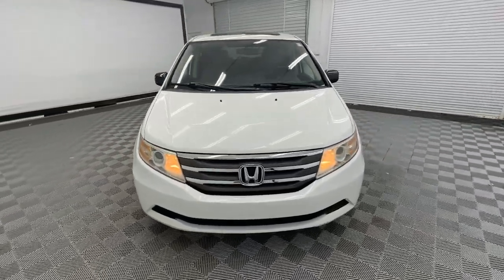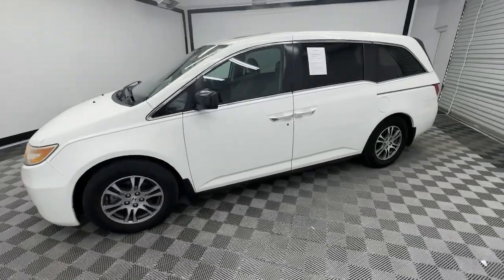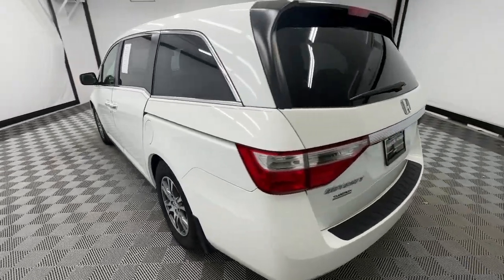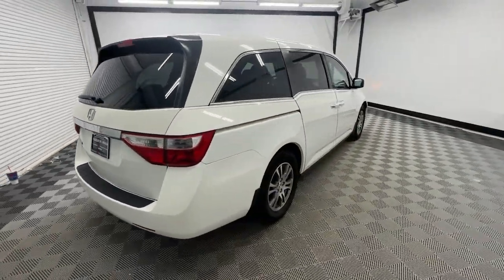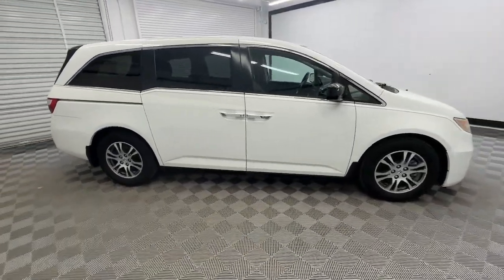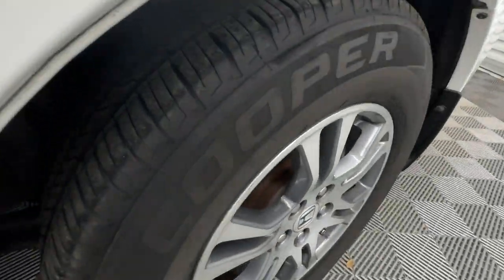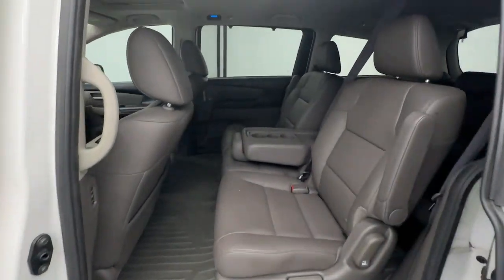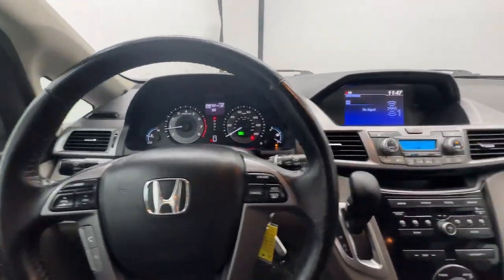2013 Honda Odyssey Birmingham, Hoover, Alabaster, Vestavia Hills, Helena HP19709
Taffeta White Used 2013 Honda Odyssey EX-L available in 1675 Montgomery Hwy., Birmingham, Alabama at Tameron Honda. Servicing the Birmingham, Hoover, Alabaster, Vestavia Hills, Helena area.

Tameron Honda
1675 Montgomery Hwy

This vehicle is available at our Tameron Honda location. 1675 Montgomery Highway Hoover AL 35216. Across from TJ Max on Highway 31! Our vehicles go through a complete safety inspection are professionally detailed then are ready for you and priced to sell. If you are interested in this vehicle please contact us by phone at or submit and online inquiry and someone from our sales team will get back with you immediately.brbrOdometer is 44403 miles below market average! 18/27 City/Highway MPG Honda Odyssey 2013 EX-L LOW MILES. LEATHER. SUNROOF FWD 3.5L V6 5-Speed Automatic Taffeta WhitebrbrCome visit us in Hoover where we do business one way...the right way!!! We offer financing even with bad credit and can help you get into a new car. *See Tameron for copy of warranties.